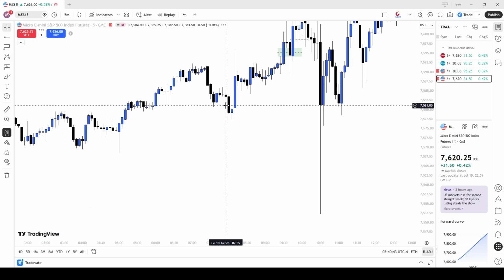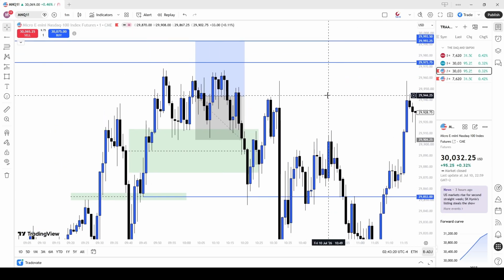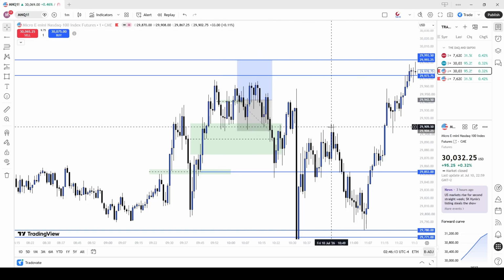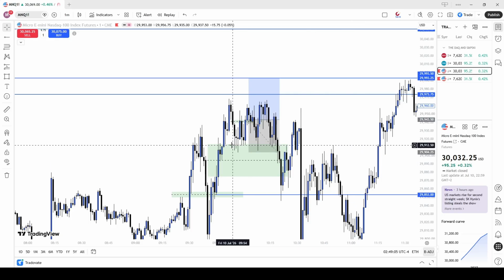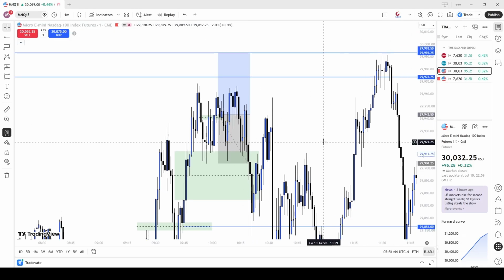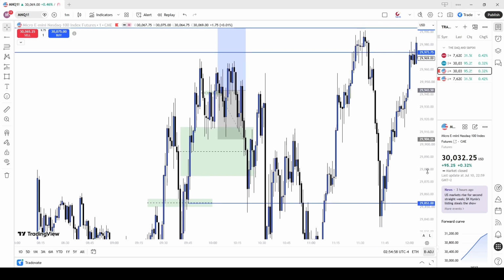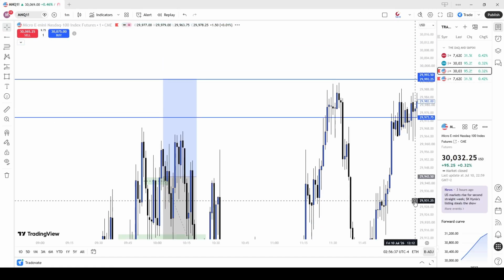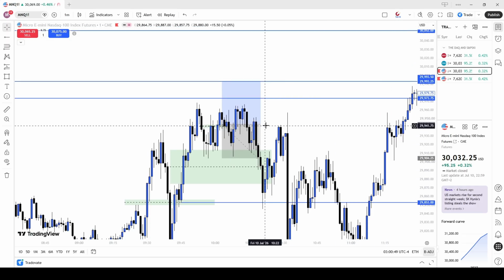Road To Funded at 17 Ep.20 - STOPLOSS Saved Me From A Trump Candle? | 10.07.2026 Trade Recap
Upfront I apologise for a 25 minute video, i have zero idea how did it get so long, recording honestly it felt like the usual of like 15, so at least i hope i wasnt just yapping and repeating myself. But glad to post again, i hope we get a good week, so i can post a bit more consistently, and well most importantly get those trades in. Anyway, hope you guys had a great week!